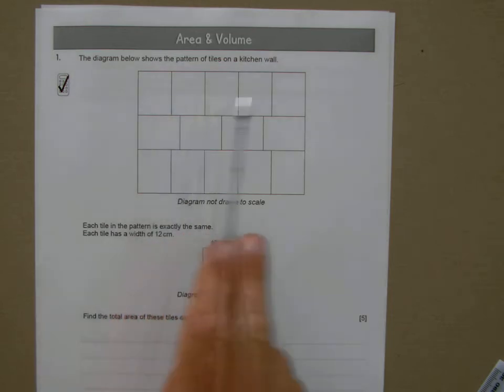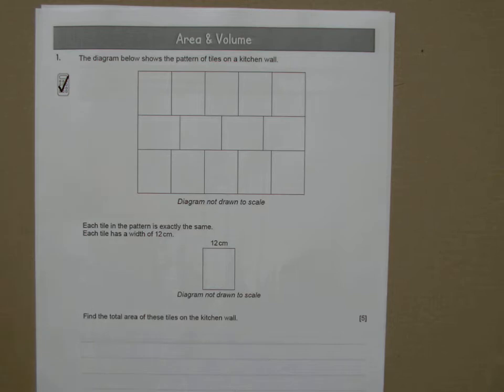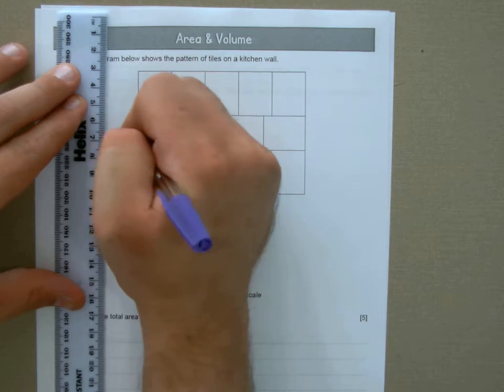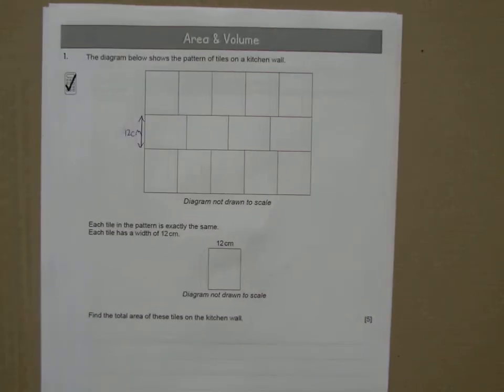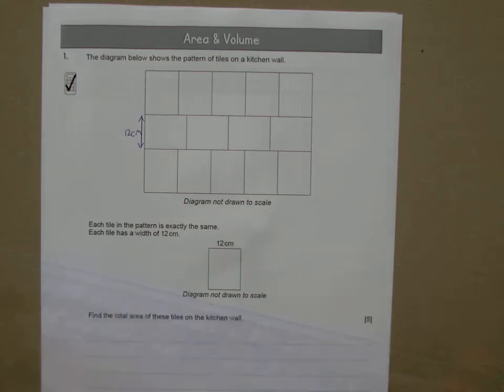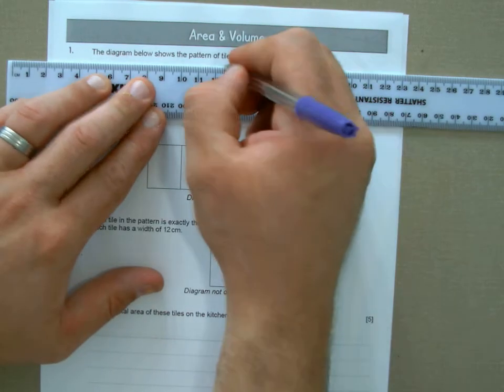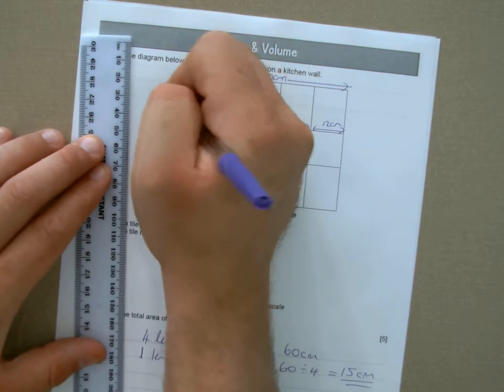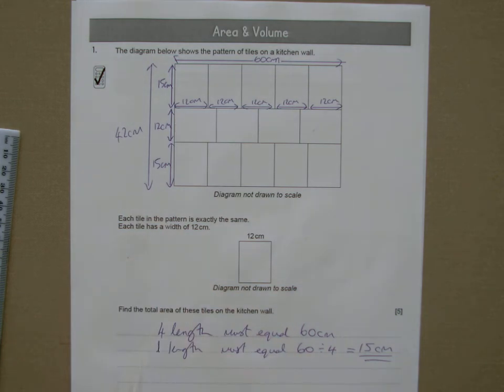Q1 AREA & VOLUME